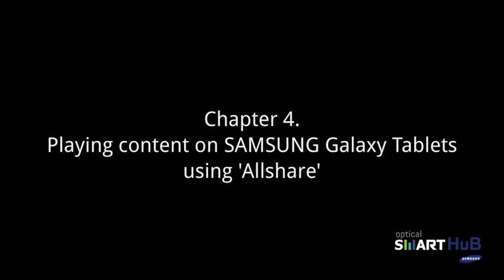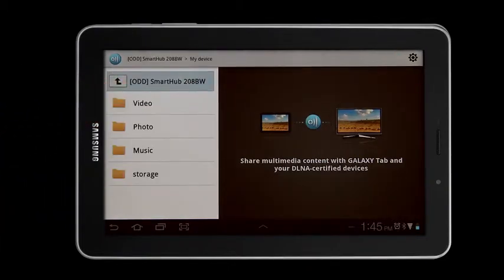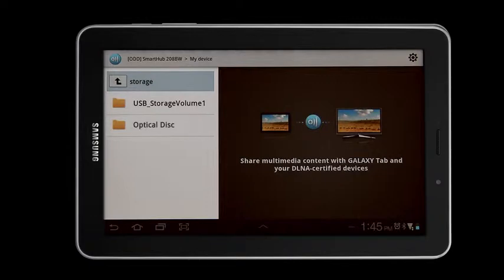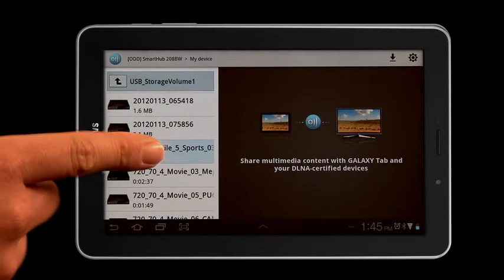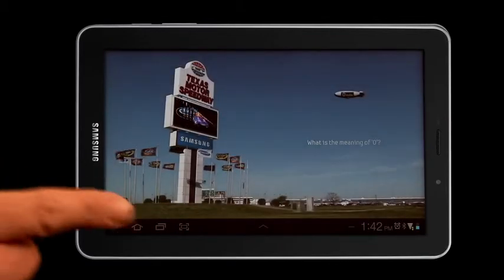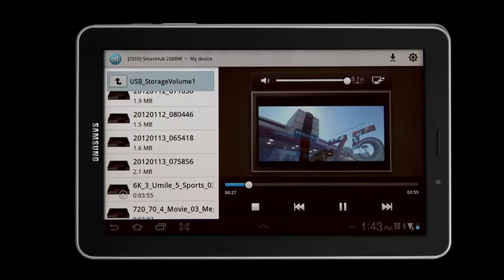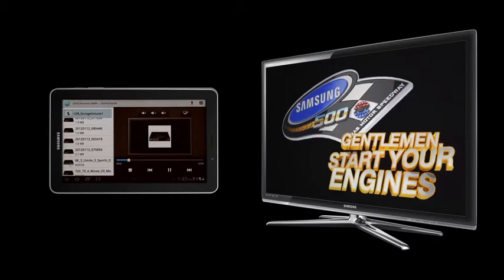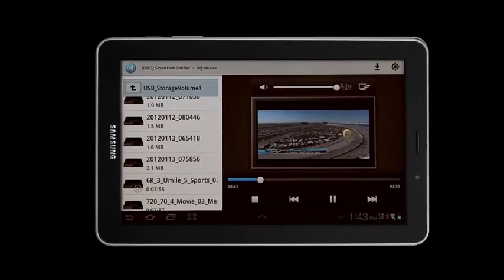How to use Samsung Optical SMART Hub_Chapter4(Playing content on Samsung Tablets using AllShare)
Playing content on Samsung Tablets using AllShare